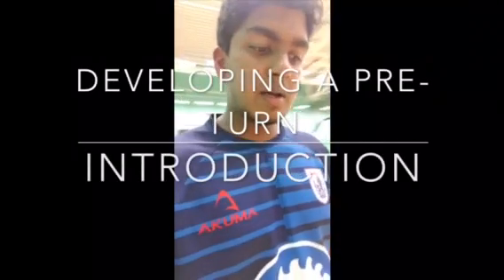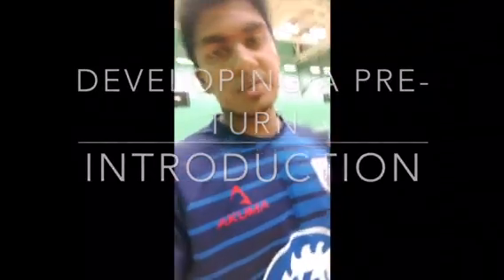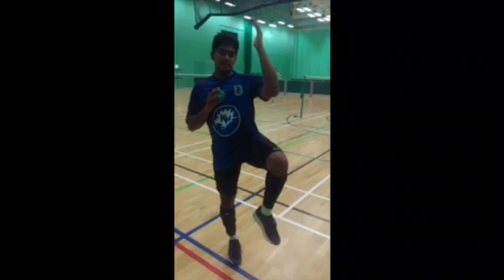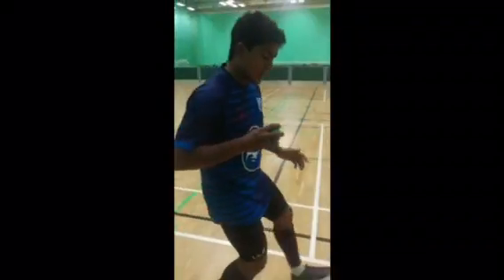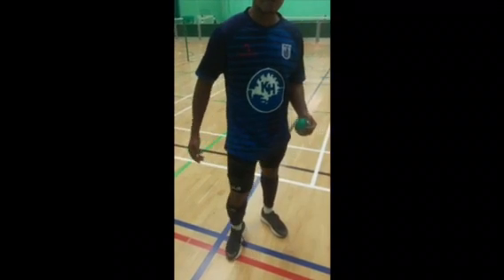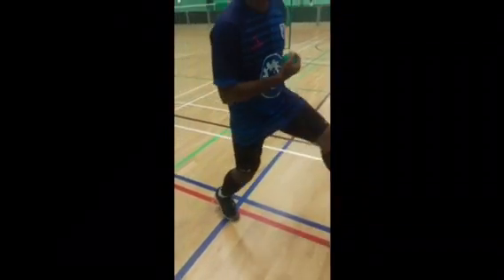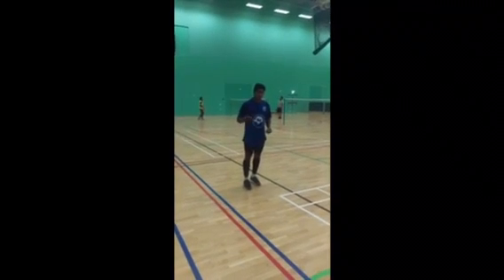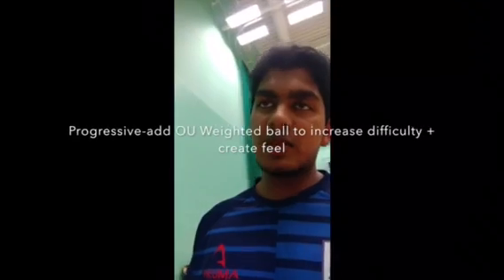LILA movement EXOGEN suit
How EXOGEN can change technique and increase power in fast bowling